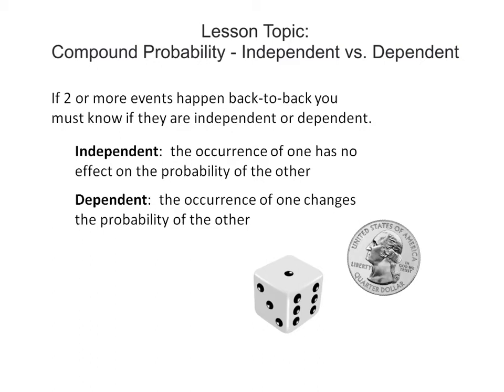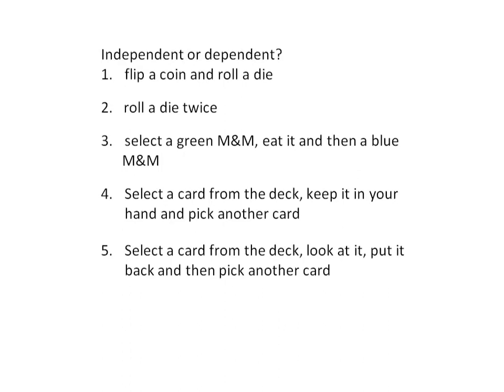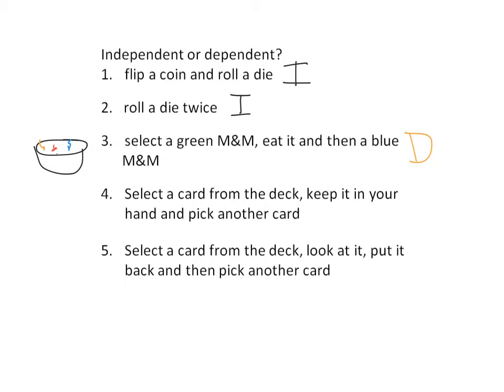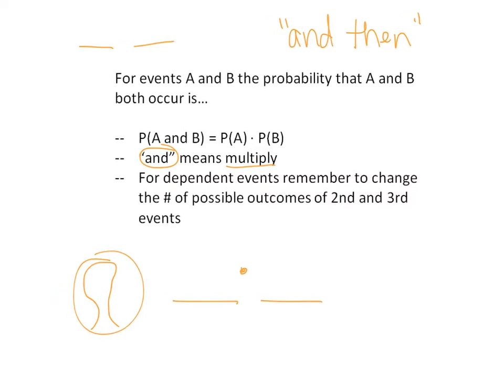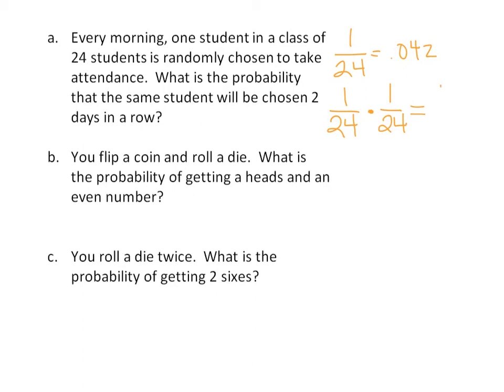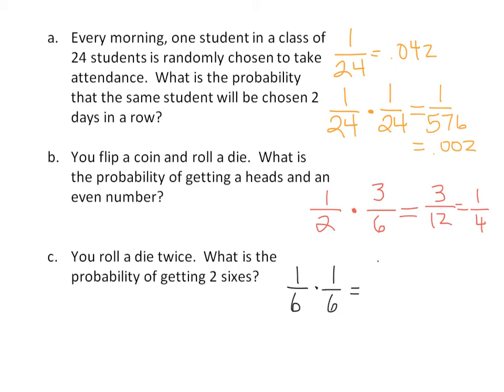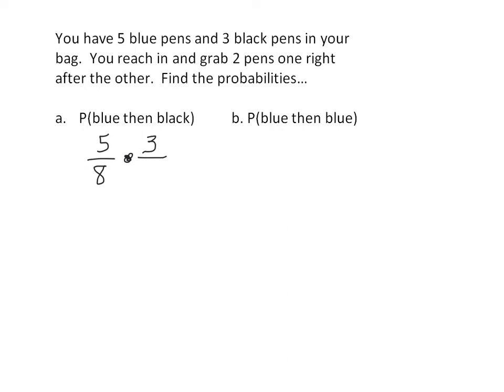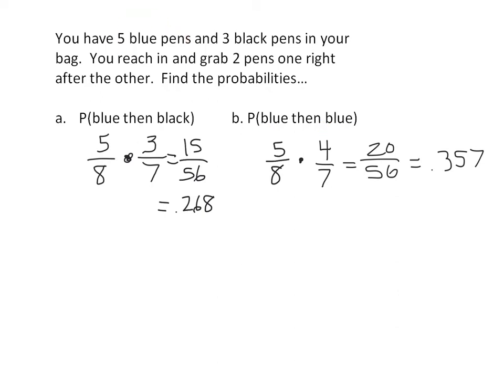Compound Probability - independent vs dependant